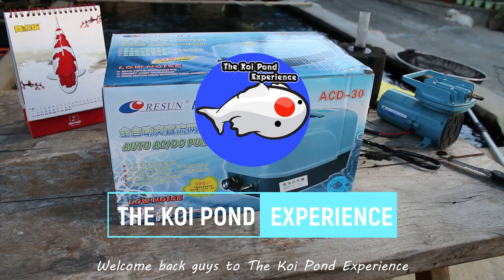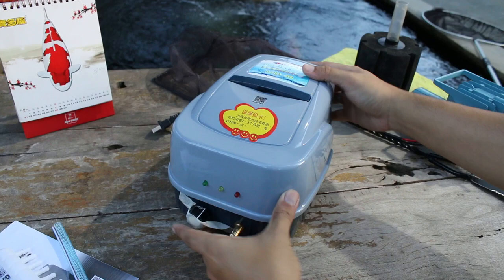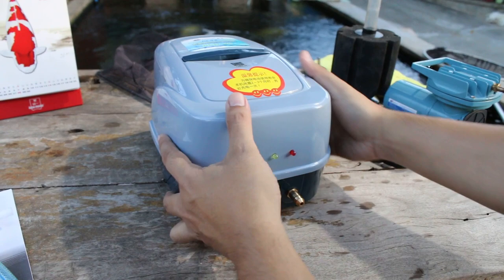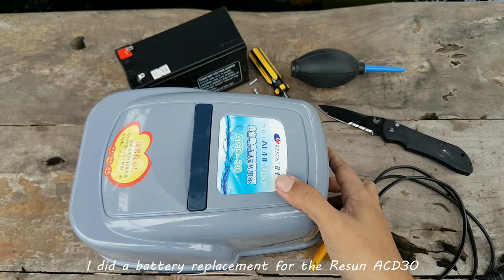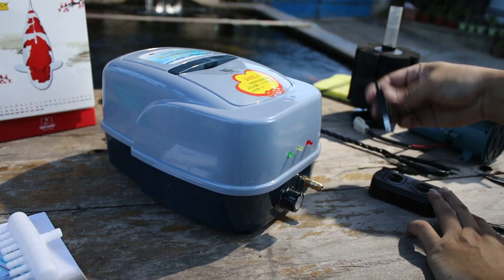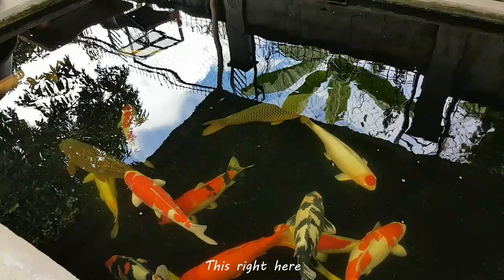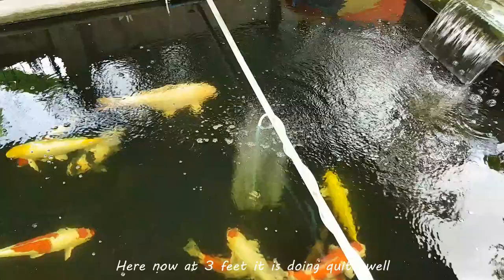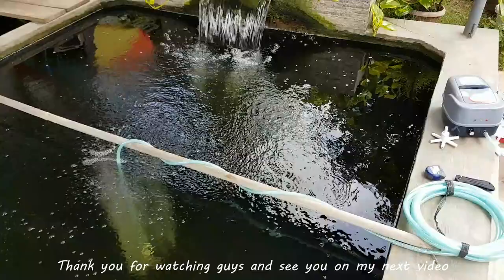Resun Air Pump ACD30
In this video we unbox and review the Resun AC130. It's an AC/DC Airpump from Resun that runs both on AC and DC power source. AC Power is the electricity we get from out wall outlet and DC power is the 12 volts electricity that most car battery has.

I do not own the cool music in this video.
If you are interested the details are below:
Song Title: Blank Slate - by VYEN